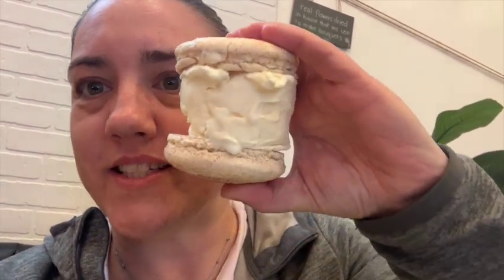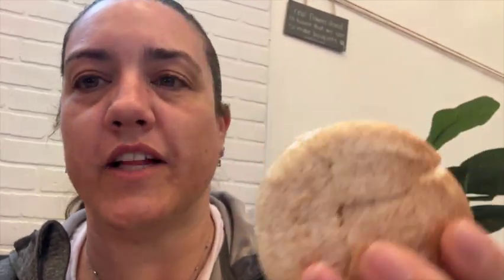Macaron Ice Cream Sandwich Dessert Los Angeles Delicious [Gluten Free] at Mini Monster Cafe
Welcome to Gluten-Free Adventures! Come with me as I go to on my next gluten-free adventure to get gluten-free macarons made into an ice cream sandwich at Mini Monster Cafe in Long Beach.  Their motto is "Eat Dessert, Be a Monster" They also have locations in Anaheim and Hollywood.

Where should I go next?

0:00- Intro
0:38- Inside
1:31- Menu
2:15-- Tasting
3:32- Thoughts